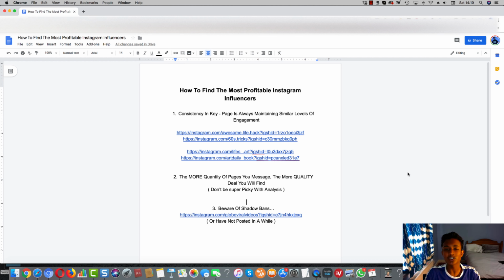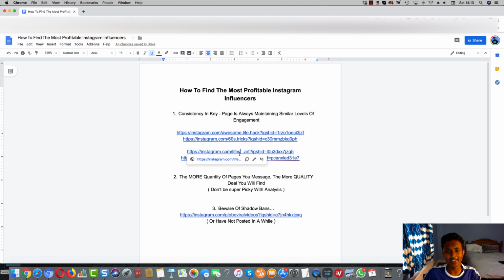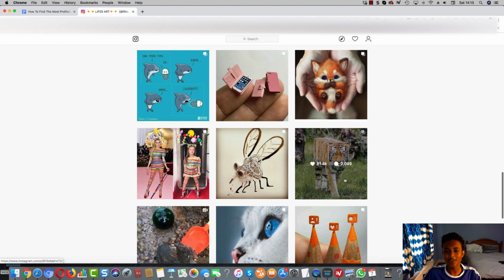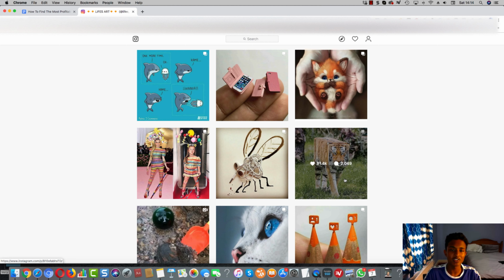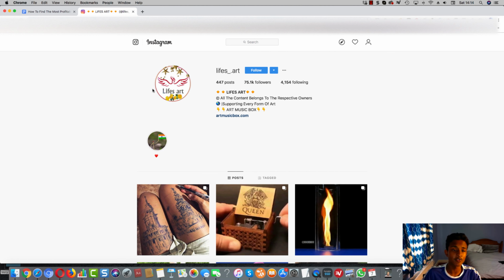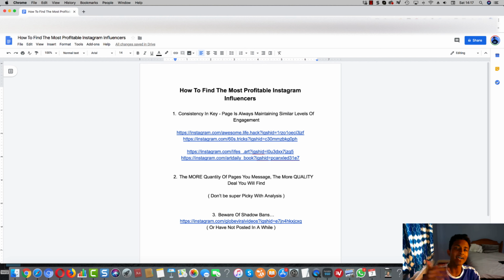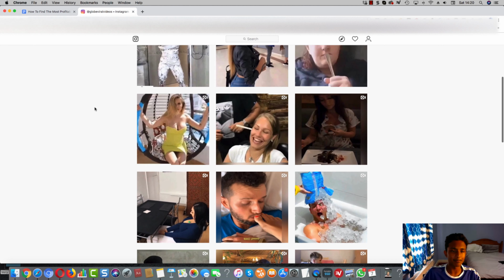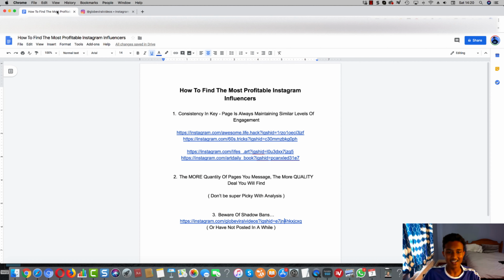How To Find The BEST Instagram Influencers For Shopify In 2019 - Profitable Influencer Research Hack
In this video I Reveal step by step how you can go out there today and find the best ( most profitable and effective ) instagram influencers for your shopify stores coming up to the major spike in sales season in 2019.

I break down inside of this video specifically what you should be looking for in an instagram influencer to validate them as a great potential page to partner with and will be very likely to generate you profitable sales on any promotion that you may run with them.

I'll be sharing a few examples of influencers themselves in this video that are perfect stars to work with as well as those few that are the "dogs" of the market...

Just to let you guys know, I'm not sure when you may be seeing this but some of the pages that I tell you are 'Good pages" in this video, maybe be doing terrible right now, so don't take my word for it, do the research yourself and take a look at it.

Hope you guys enjoyed this video! If you did make sure to drop a like and subscribe to my Channel because we are dropping more awesome content like this regularly and you DON'T WANT TO MISS OUT!